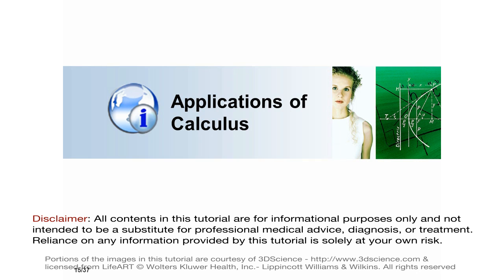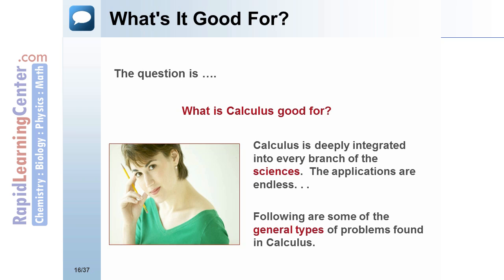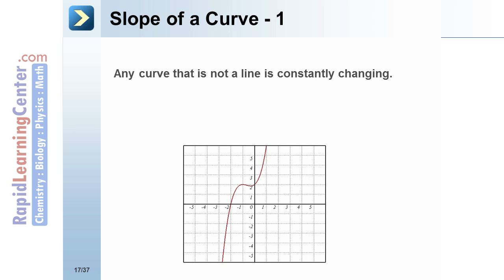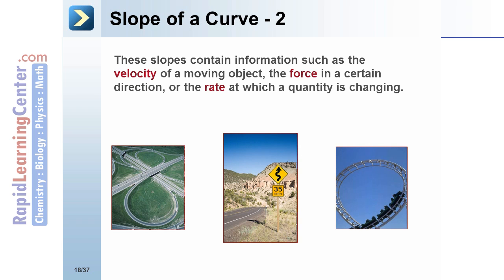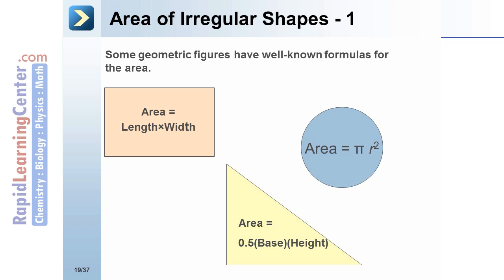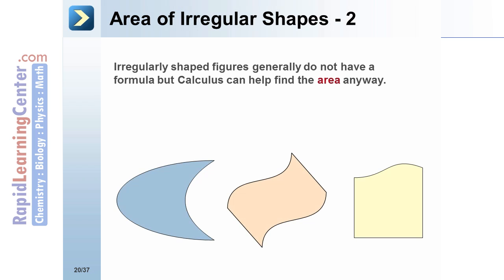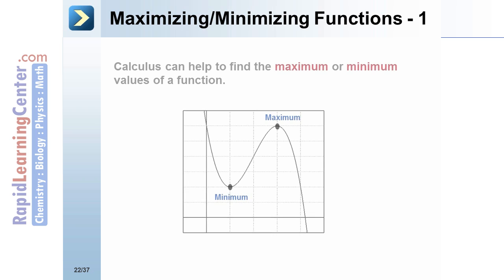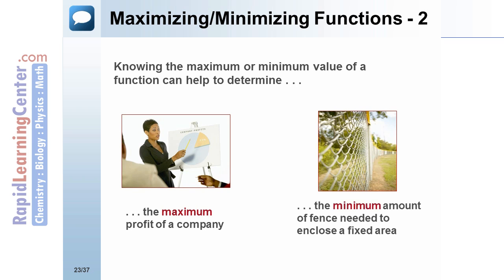Rapid Learning: Introduction to Calculus - Applications of Calculus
-- RL-411 College Calculus --Introduction to Calculus - Applications of Calculus